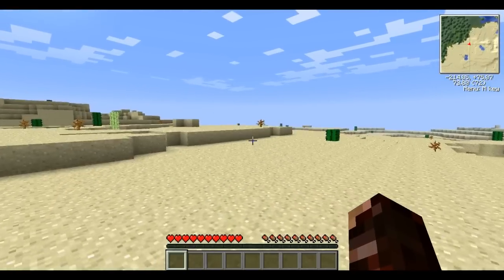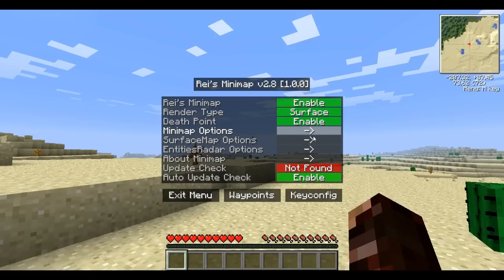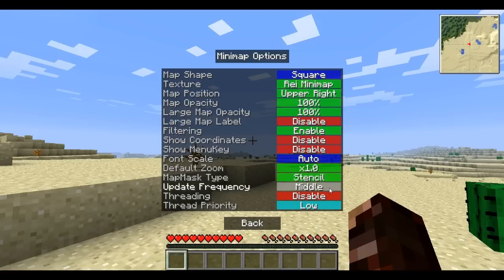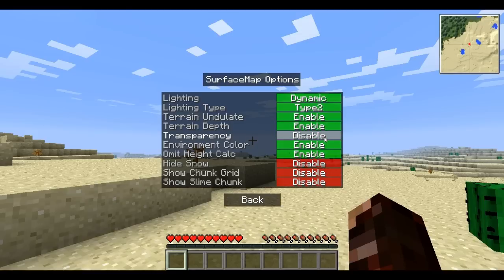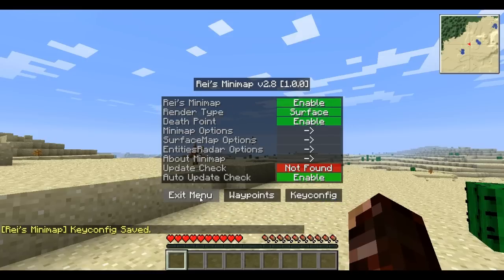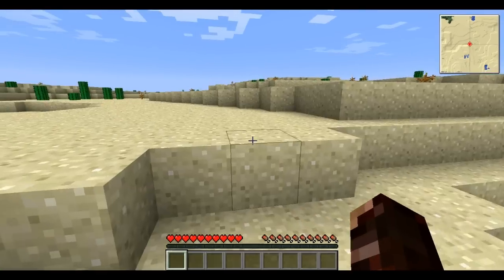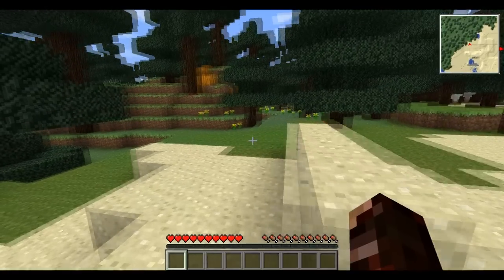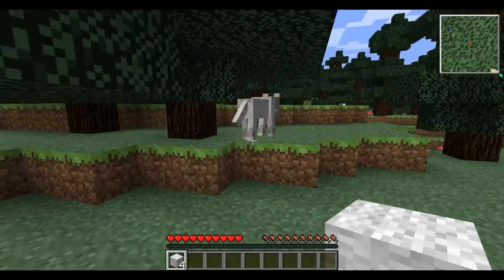Rei's MiniMap Mod Showcase (Updated for 1.0.0)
I show you guys an awesome mod calls "Rei's Minimap". It adds a little minimap in the corner of your screen, which is fully customizable to your every whim.

I know I show it while I am in Minecraft 1.8.1, but it is updated to 1.0.0 now as of around 1 day after the update.